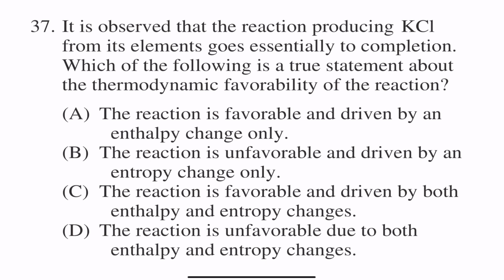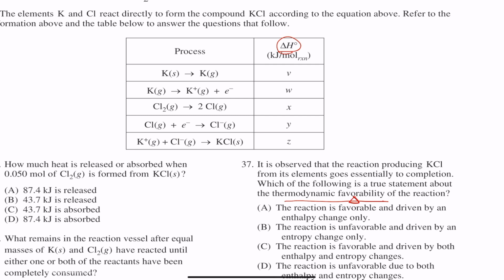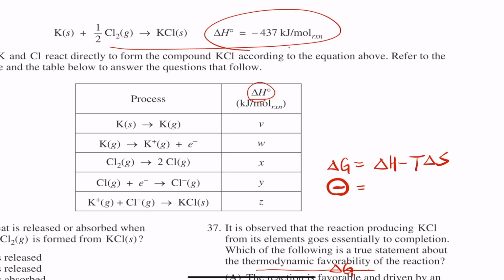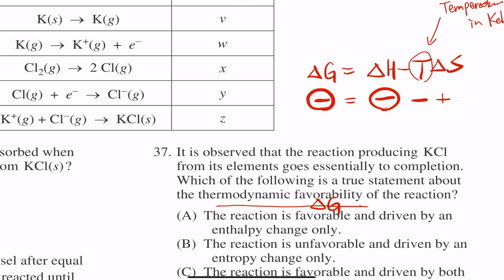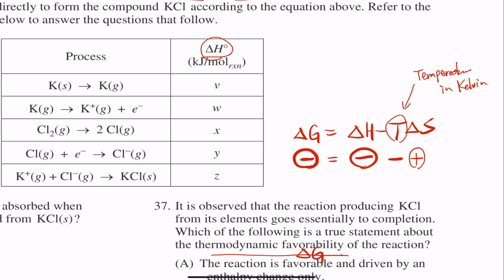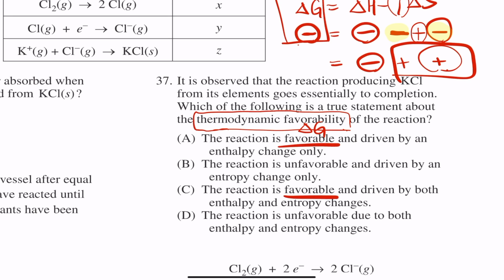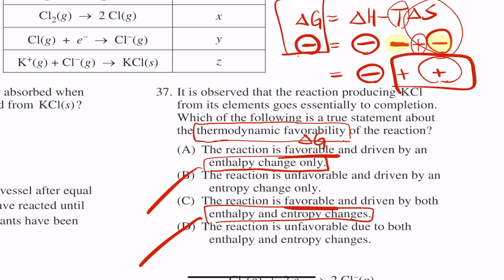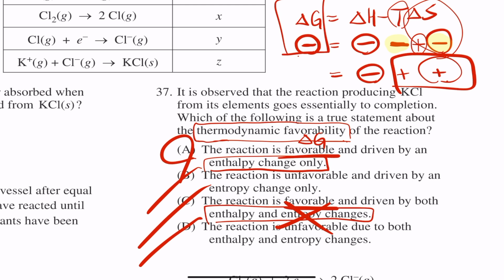2013 AP Chemistry Multiple Choice Section #37